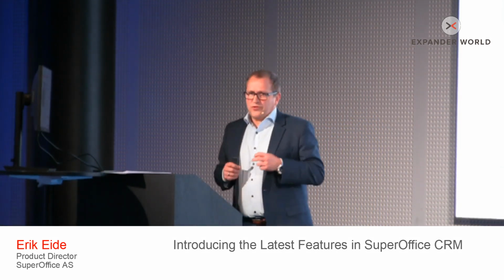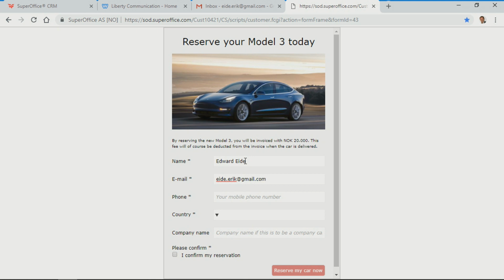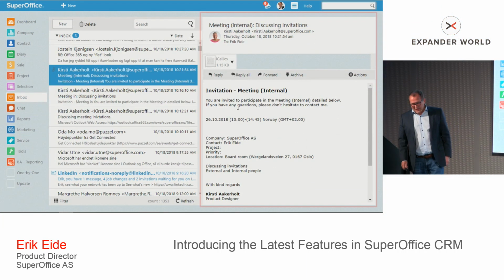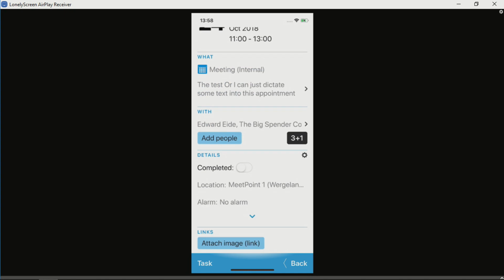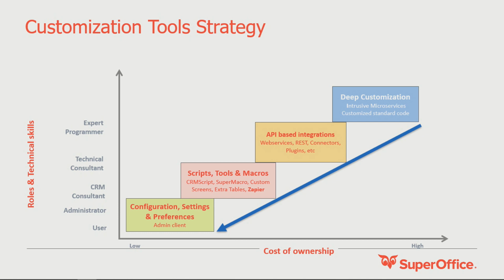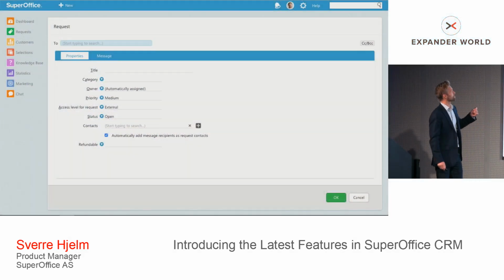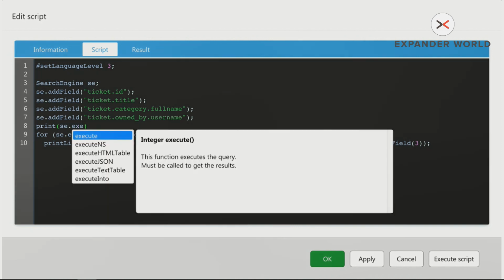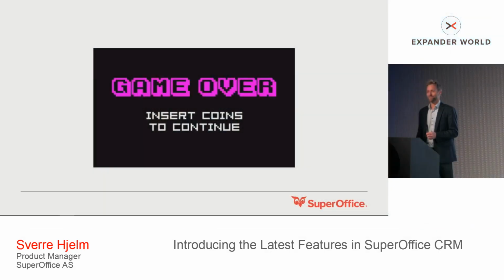SuperOffice Expander World 2018 - Introducing Latest Product Features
Day one of SuperOffice community event, with focus on business, development and roadmap of the company and software.